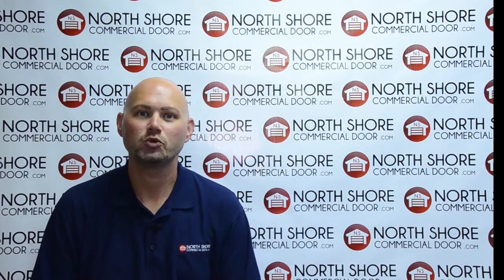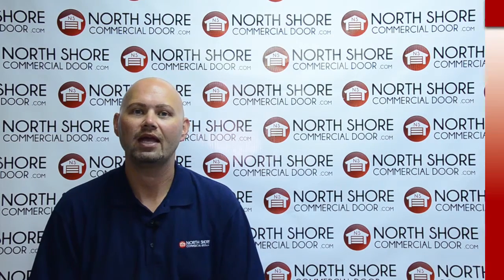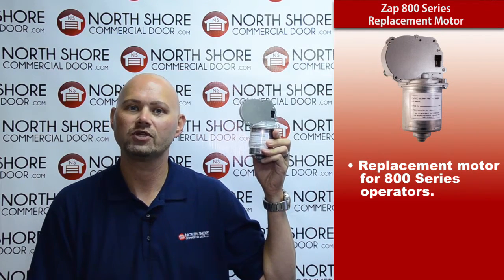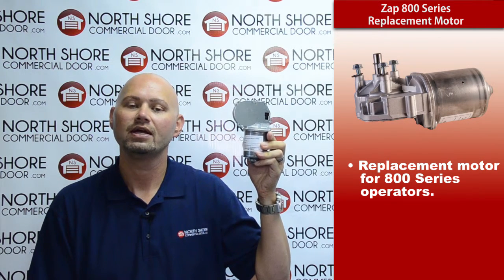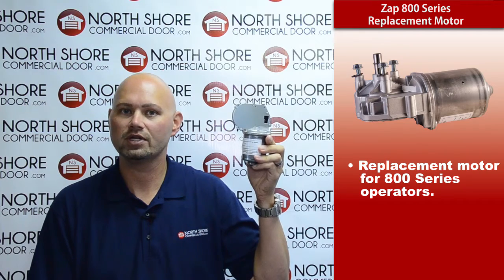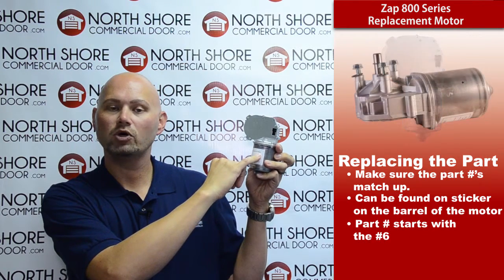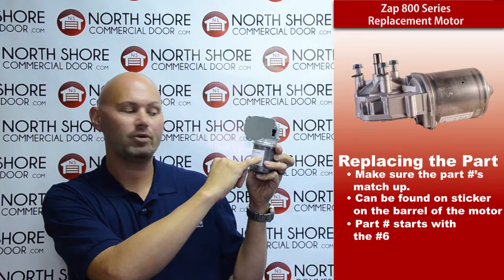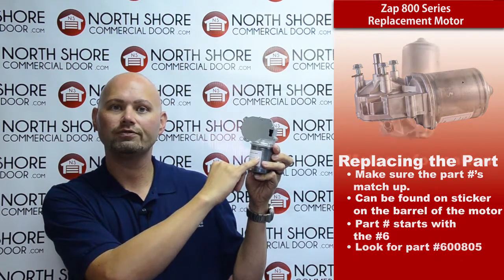Tech Talks With Josh: Zap 800 Series Replacement Motor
In this video our Zap expert Josh Enabnit discusses the replacement motor for the Zap 800 Light Duty Commercial Series. Here, Josh will discuss how to verify which motor you need, as well as how to replace it. For more information on this product please visit our product ad: